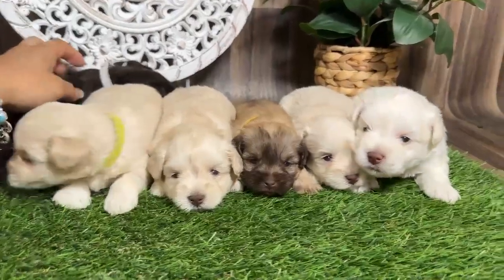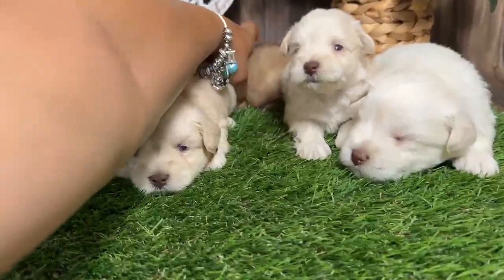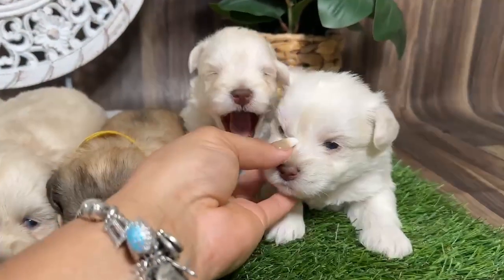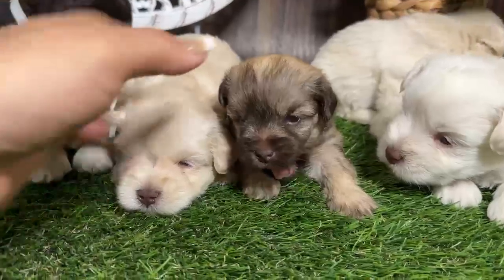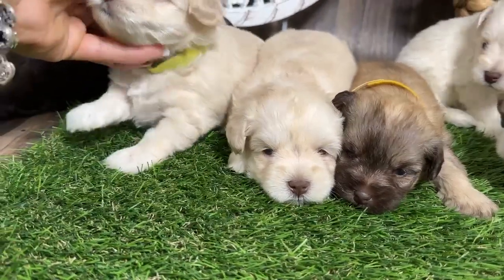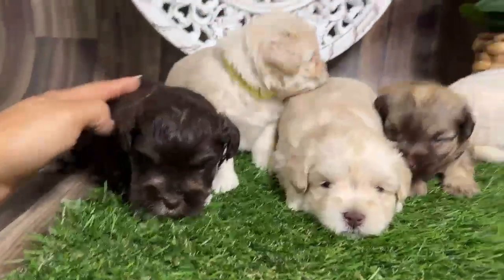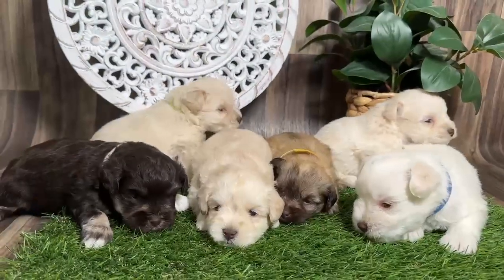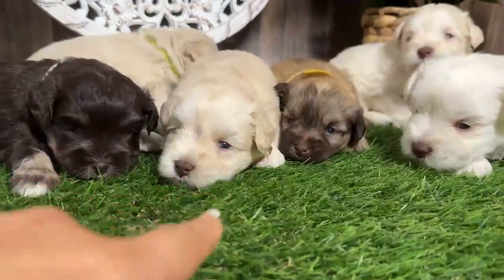COCO'S LITTER WEEK 4